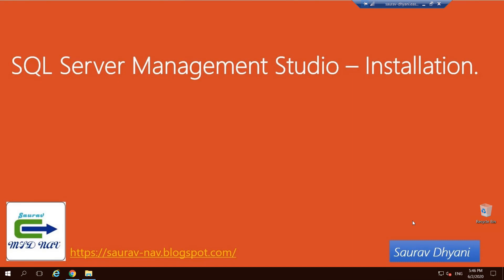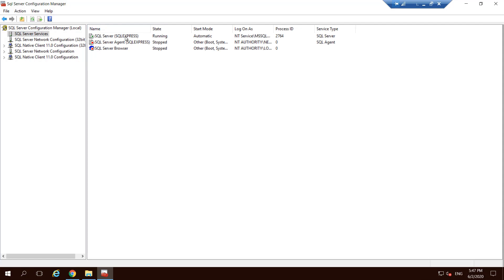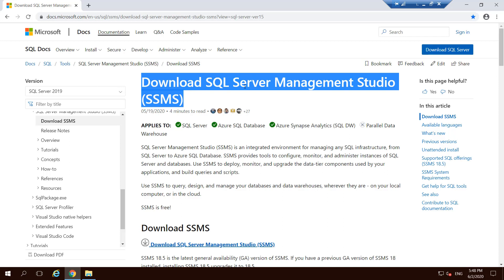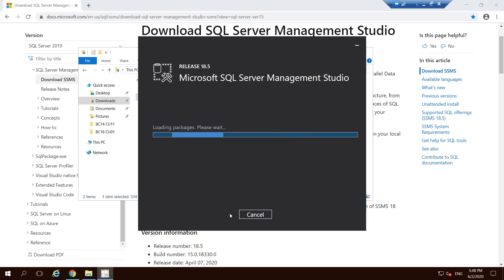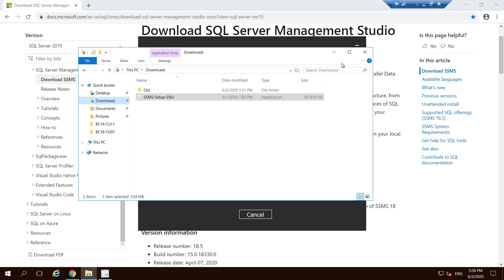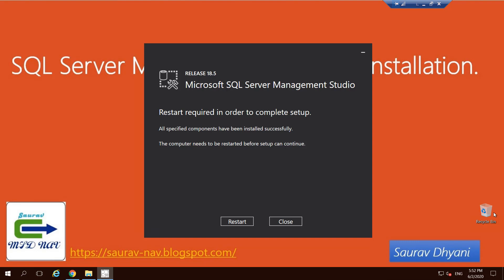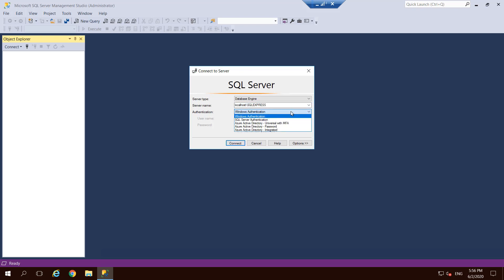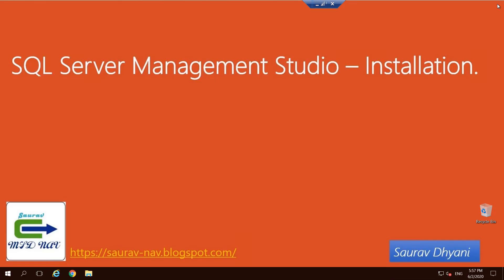Installation - SQL Server Management Studio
This video list down steps to Install SQL Server Management Studio. If you using Express version of SQL then you may require to install management studio.